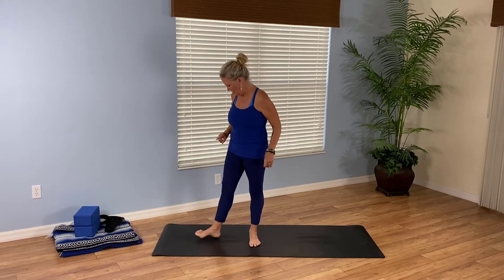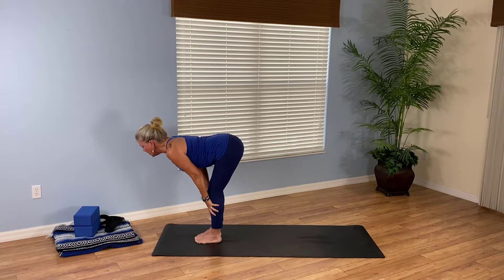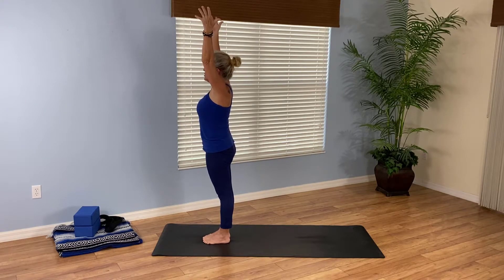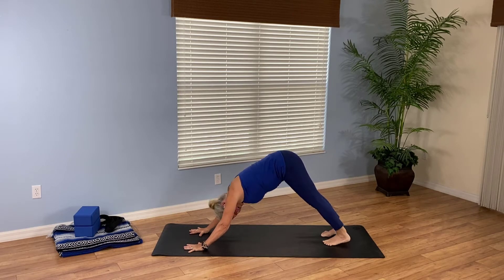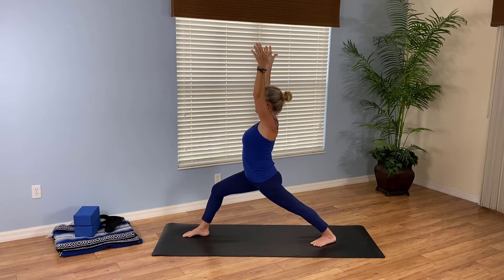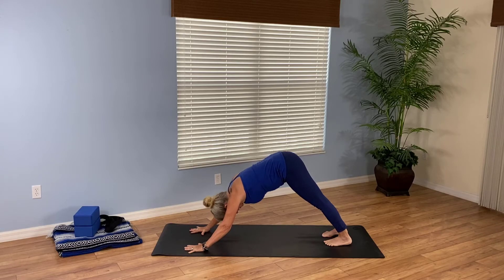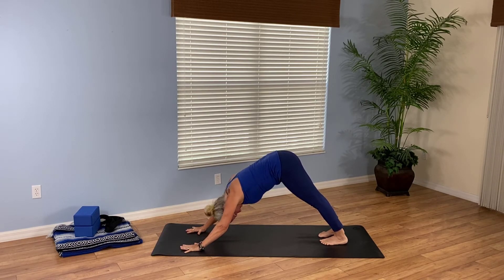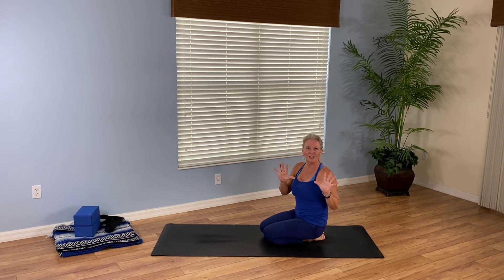Warrior Pose | Super Useful Tips To Improve Warrior Pose 🧘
Warrior Pose

⏱️Timestamps⏱️
0:00 Warrior Pose - Intro
0:40 Class Starts

Warrior 1 Yoga Pose Tutorial
Yoga class on just how to do Warrior One yoga pose

Welcome to 10 minute transformations. Today's yoga class is a tutorial on just how to do warrior one yoga pose.

The sanskrit name for warrior is virabhadrasana.

You may wonder why a method as relaxed as yoga would have warrior postures.

I think that yoga does aid us cultivate a calm presence, yet there are times in life when we need to defend ourselves, others, or a reason as well as function that we feel is very important.

This quick action by step class is an exactly how to for beginners, yet intermediate level students will certainly value the simple to follow fundamental directions.

In this yoga class I break down how to correctly guide you with basic anatomy explained. Adhere to along as well as discover exactly how it feels to challenge on your own with leg toughness.

My strategy for mentor hatha yoga is to invite in flow as well as power yoga positions.

Set yourself up for success by taking a light method as we discover asanas or yoga postures. Asana is the sanskrit word for pose or position.

Listen to your body. If you are stiffer on this day than a lot of days you may require much more lessons or classes to heat up for this set.

Enjoy discovering in this how to do virabhadrasana or warrior one yoga pose class.

Free yoga club has lots of playlists. Try the 21 healthy and balanced yoga classes or 30 day yoga obstacle.

In this 10 minute transformation yoga collection I have many step by step start yoga courses as well as tutorials on just how to do various variations of virabhadrasana or warrior pose versions. Watch for Warrior 2, Warrior 3, Exhaulted Warrior and Humble Warrior yoga pose classes.